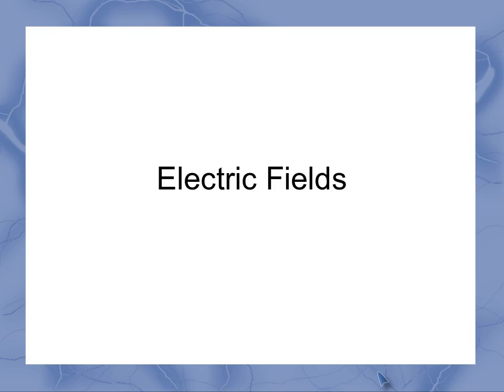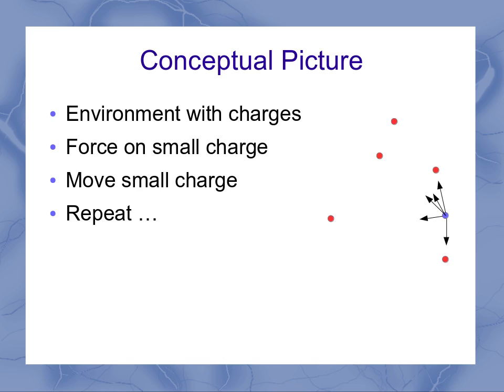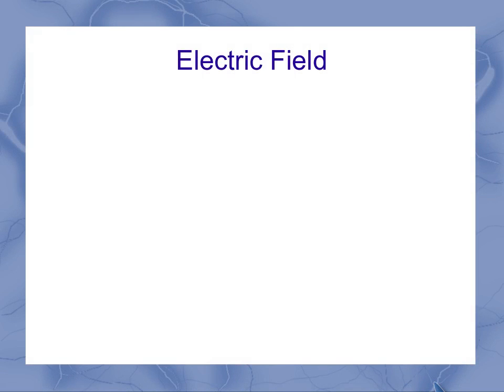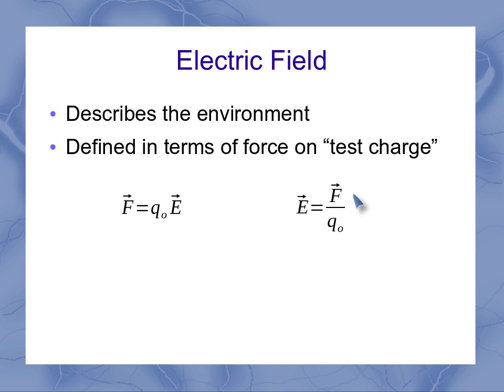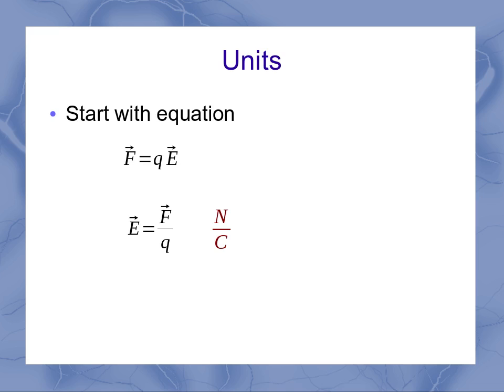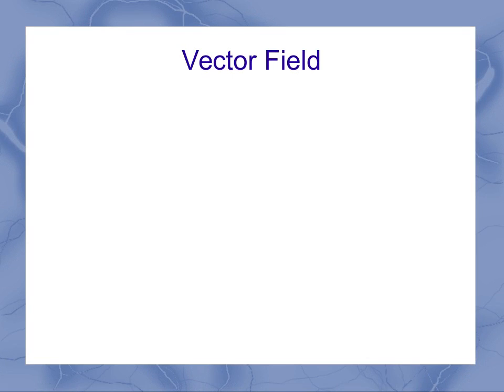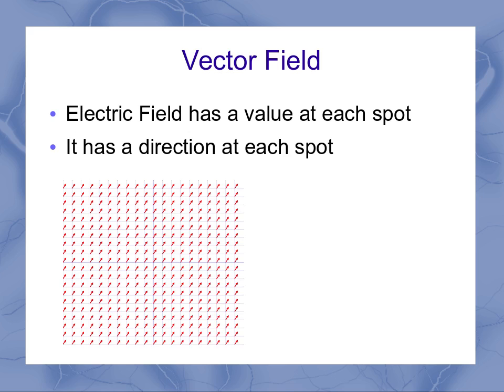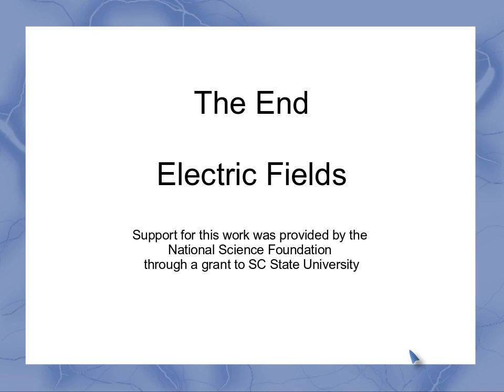Electric Field Introduction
This video introduces the concept, equation, and units for the electric field as used in general physics